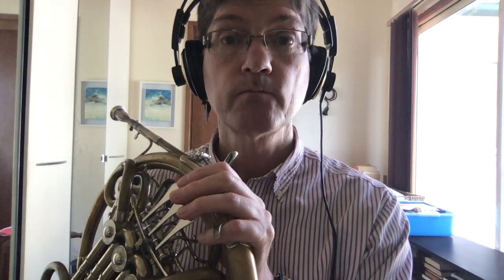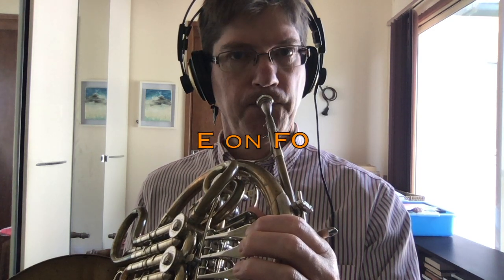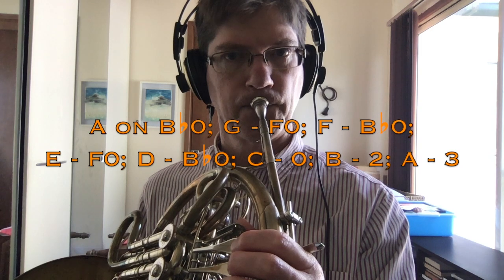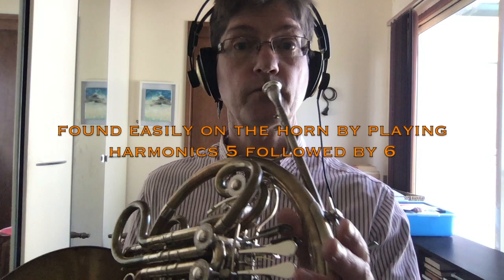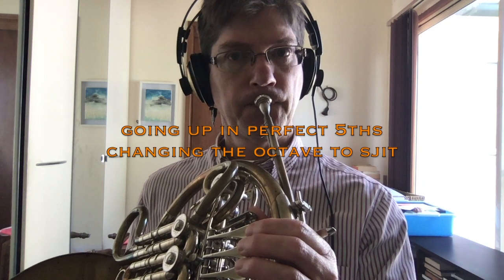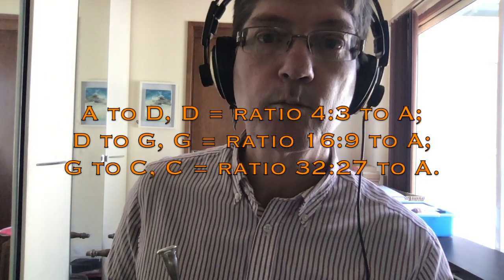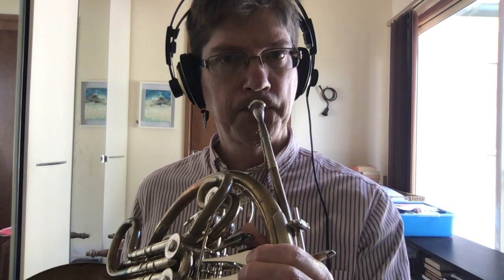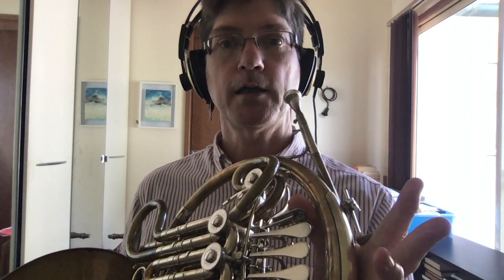French horn good intonation in scales: A Minor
Here are some good fingerings to play the A minor scale on the standard double horn. These will achieve good harmonic intonation.

 A             B        C             D              E                 F            G            A
1+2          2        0         B♭1+2      B♭2        B♭0        F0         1+2
(either horn)                                  (or F1+2)